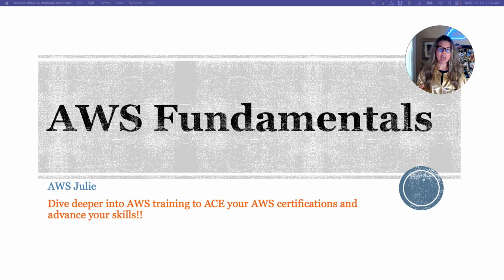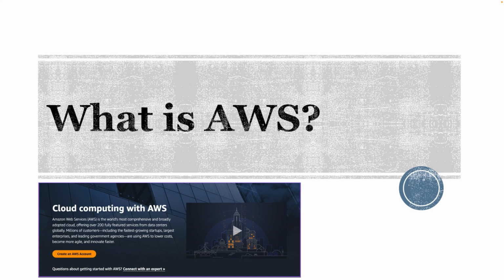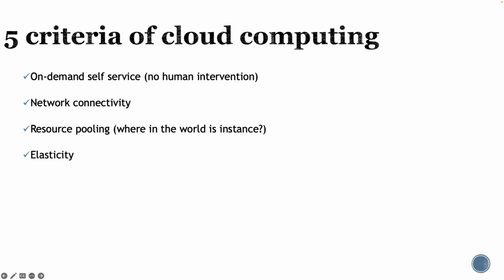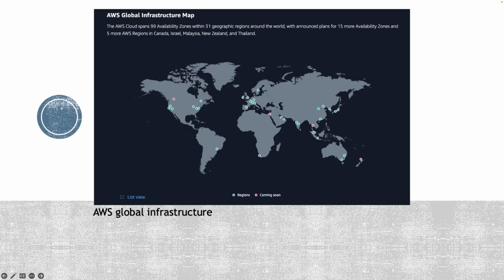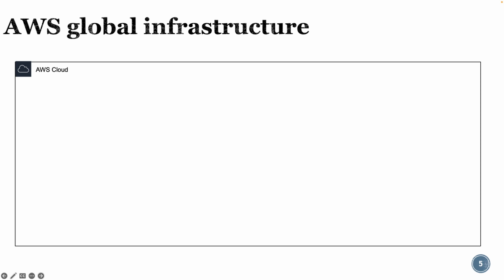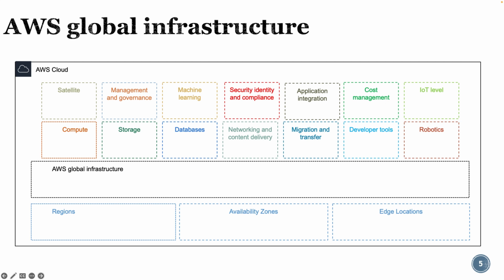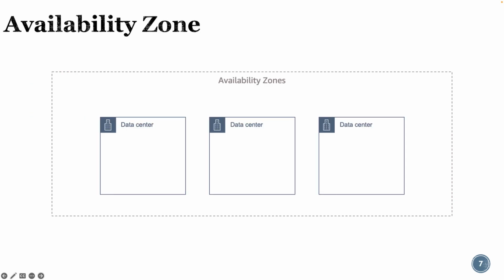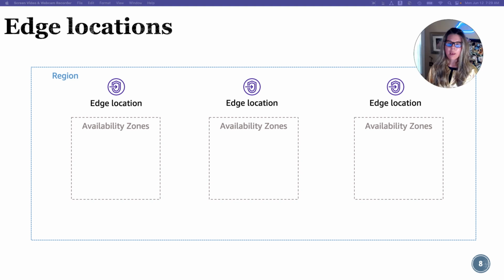What is AWS and cloud computing?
Hi everyone and welcome to AWS Julie. I am starting a new series on AWS fundamentals that you need to know to ensure you pass your AWS certification. I am going to start off this series at the cloud practitioner and solutions architect associate levels and then we will dive deeper into more fundamentals for all of the AWS certifications.

Let’s dive into it and start off with What is AWS?